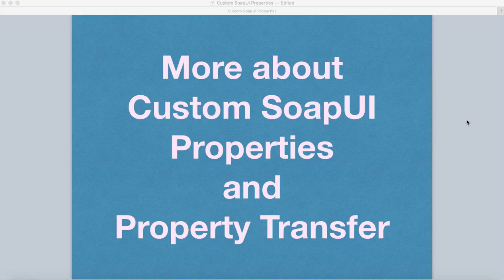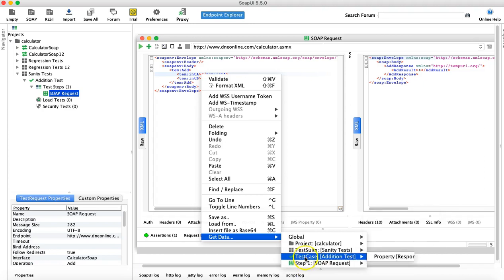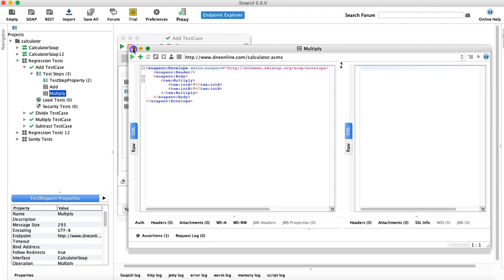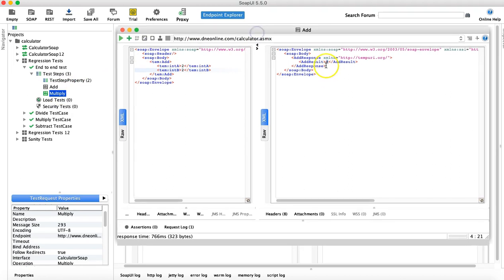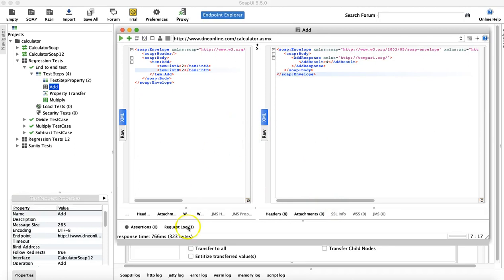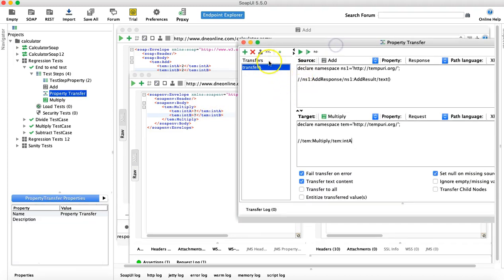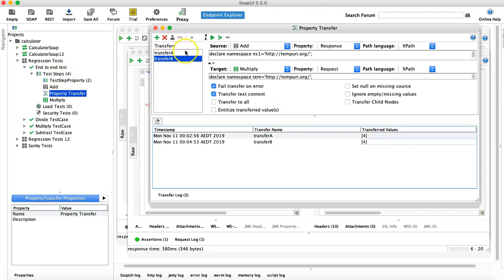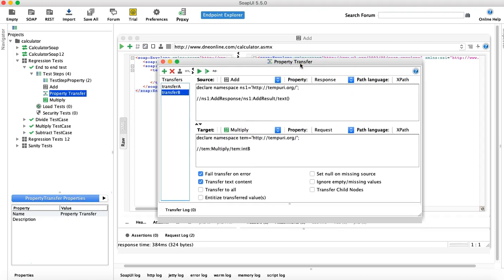SoapUI Tutorial #6 - SoapUI Property Transfer | End-to-End Testing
In this SoapUI tutorial we will learn how to use SoapUI property transfer and utilise property transfer concepts to design end-to-end testing test case in SoapUI.